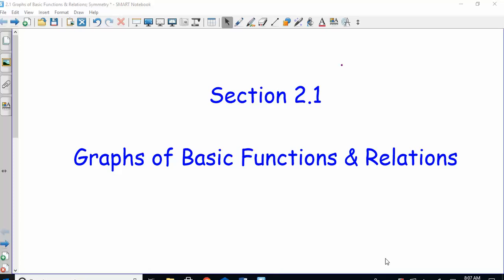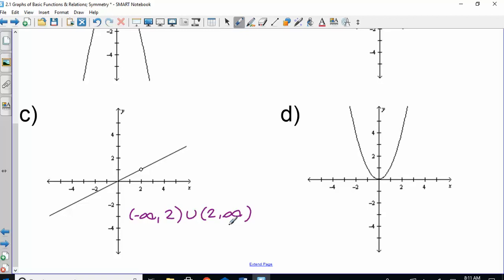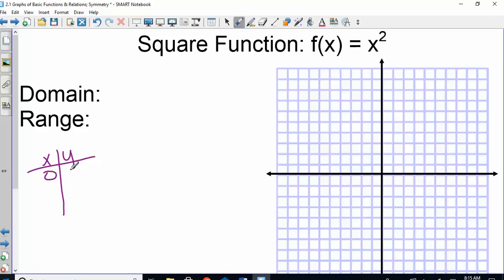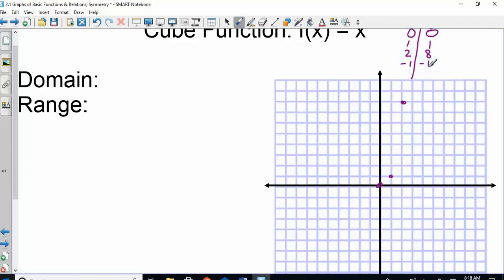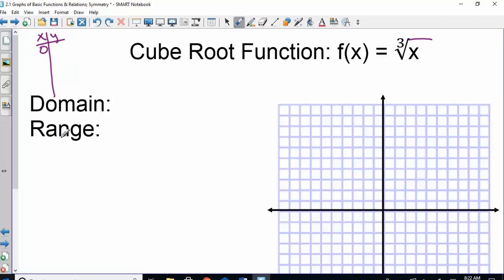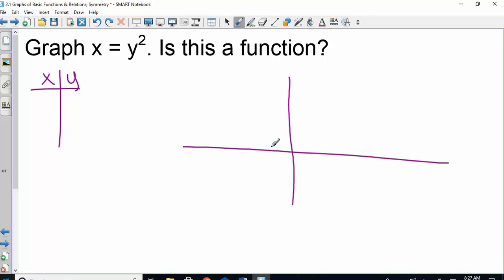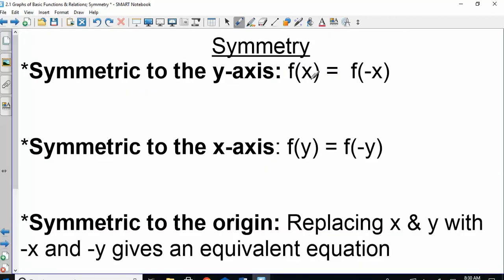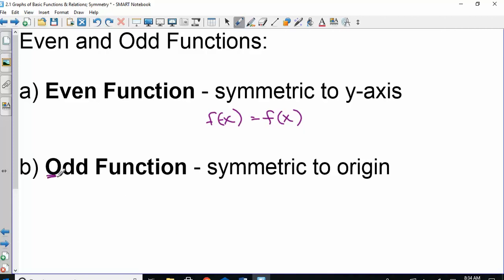Section 2 1 Oct 10